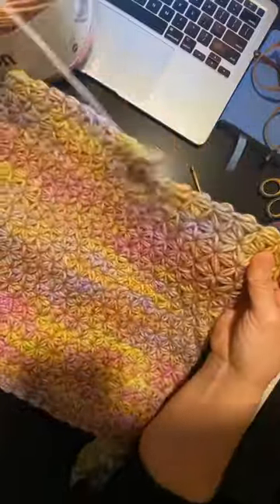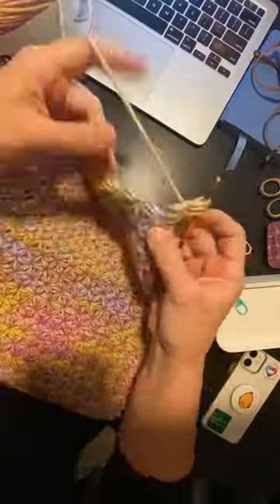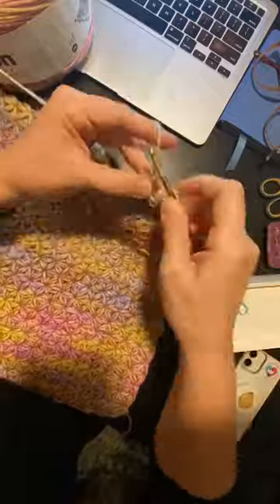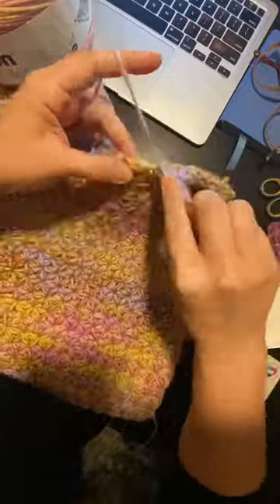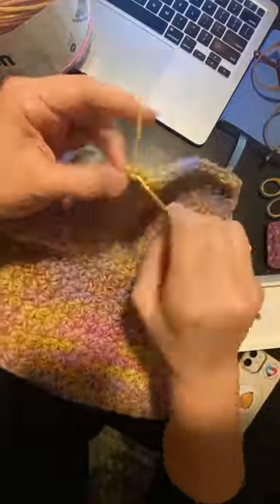Caron Blossom Cakes in Tropical, Jasmine Stitch